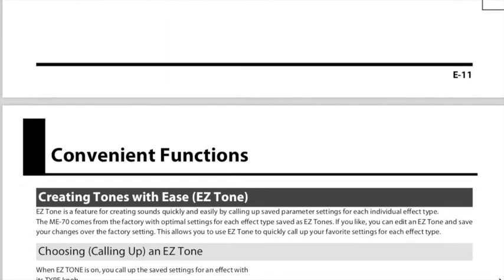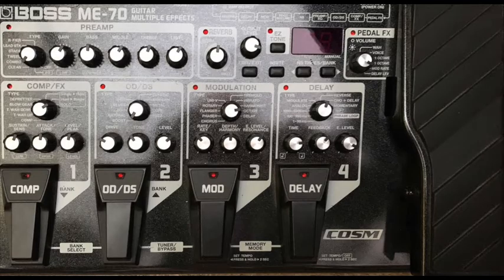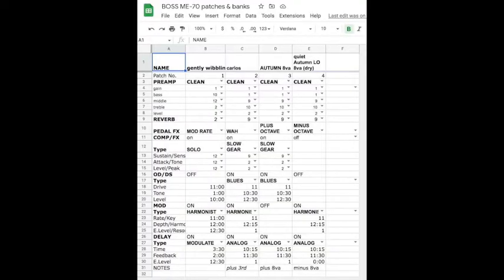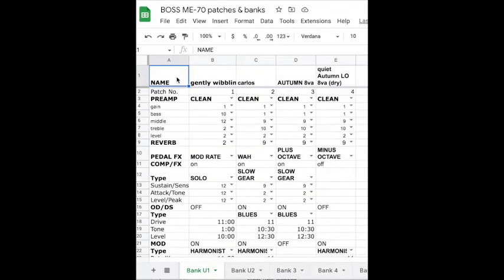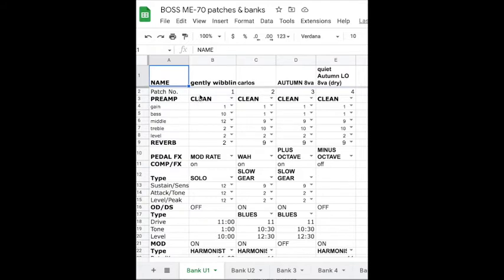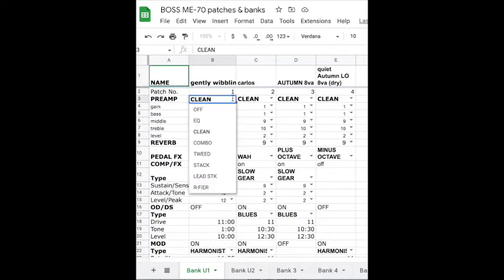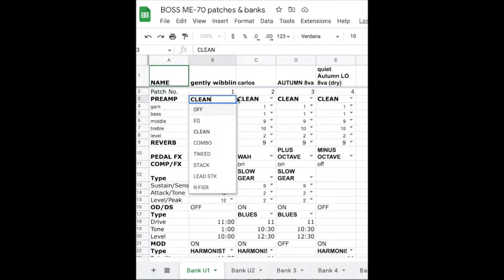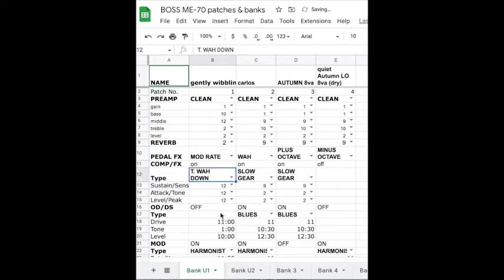BOSS ME 70 Electric Violin Patches as used in Opus Magnanimous. History of the Cosmos in Music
This is the video version of Opus Magnanimous. History of the Cosmos in Music, Episode 11, posted today, November 10, 2022. You can listen to the audio version of this podcast on your favorite podcasting platform, like Stitcher, Google Podcasts, Apple Podcasts, Spotify, iHeartRadio or at my